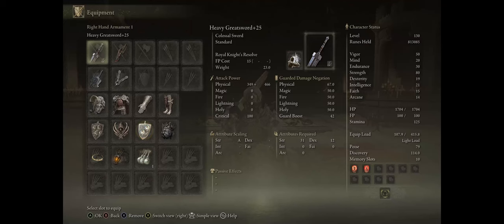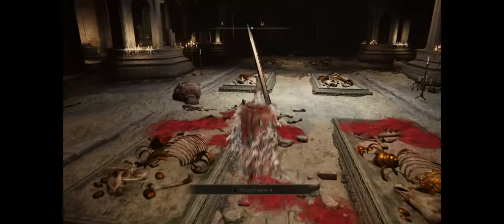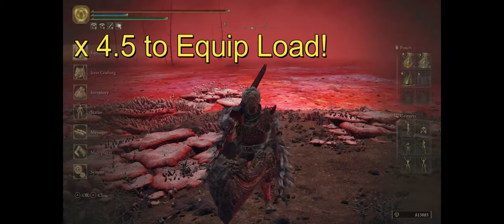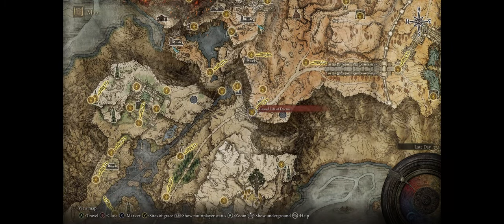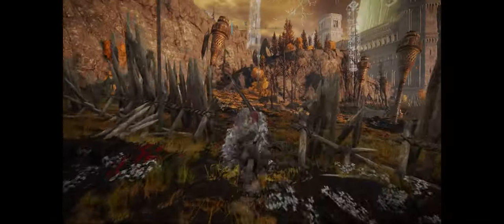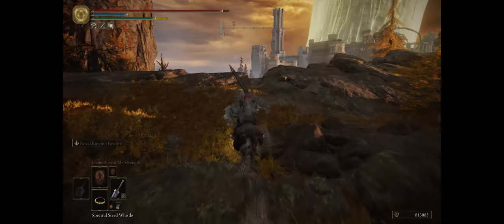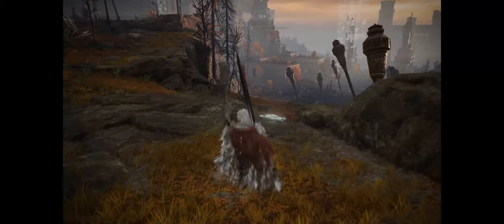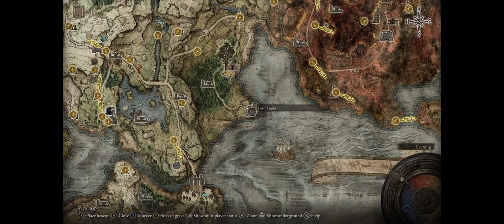ELDEN RING - FAST ROLL with ANY BUILD/GEAR at the START: PVE + PVP Viable, even with HEAVY ARMOR!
Learn how to combine the best of both worlds, heavy armor for tankiness and fast rolling for evasion, even at the START of the game. No matter how HEAVY your character is, you'll still get to fast roll!

Chapters
00:00 200+ to Equip Load Capacity Explained
01:05 Location
01:42 Step by Step Guide
02:53 Can be done EARLY GAME!

ELDEN RING BOSSES Guides
STR Melee:

A very special thank you to my first Channel Members: Michael Forbes, Loftur Guðrúnarson, Bokhodir Erkaev, Sandeep Arunothayaraj, TeriDerp, Martin Brule, Alexi Thyme, Nilesh Jagnikm Adriano Paez & Dariusz Kaczmarek.
You rock!